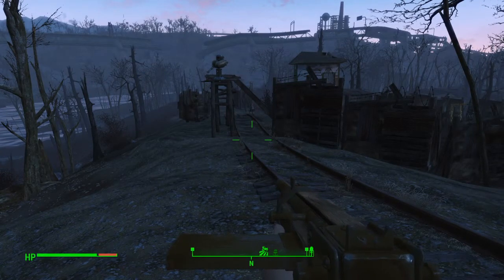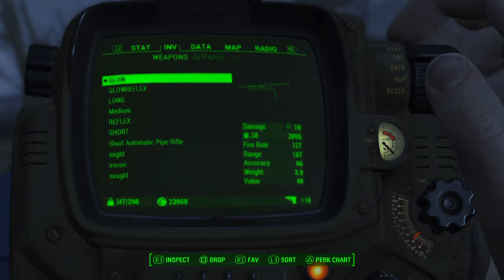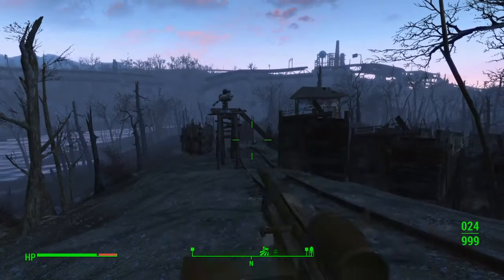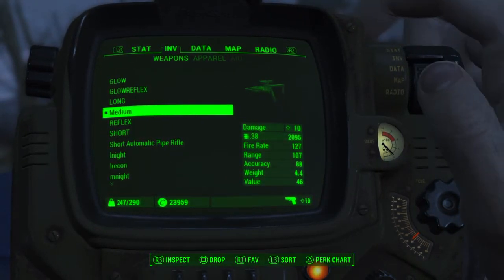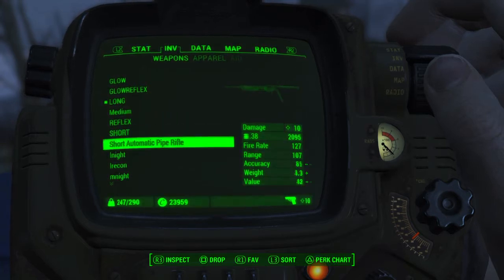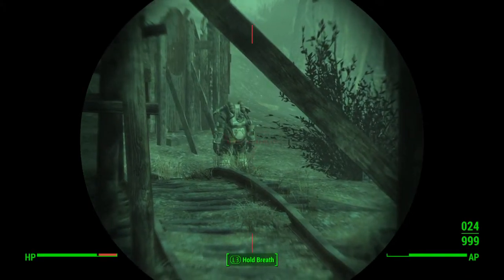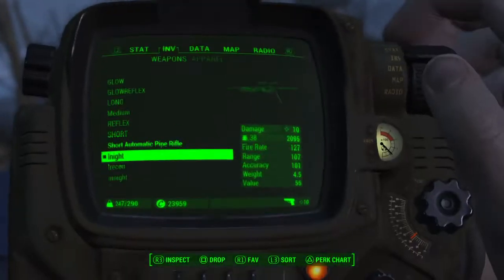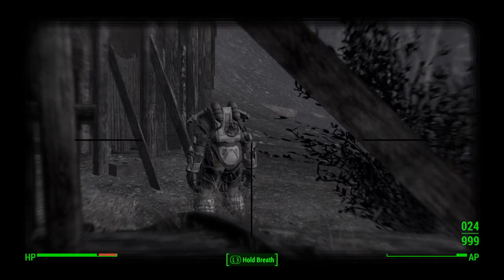Fallout 4 - All gun sight mods shown & compared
Using automatic pipe rifles, I show all twelve different sights that you can put on a gun; from glow, reflex, to scopes, recon and night vision variants.